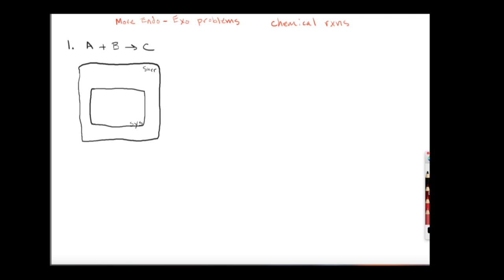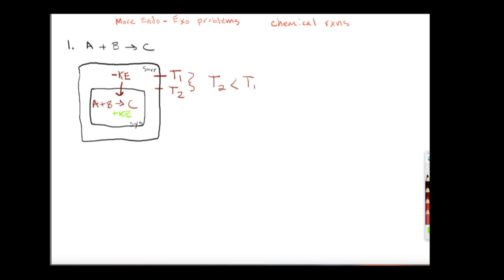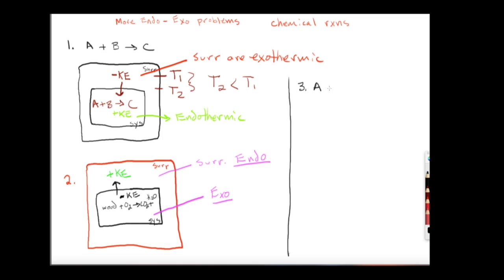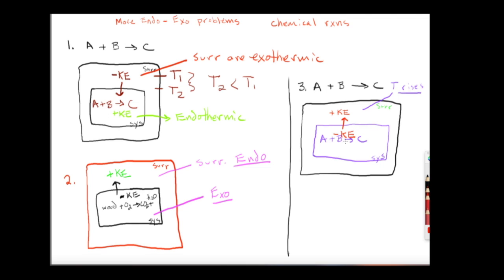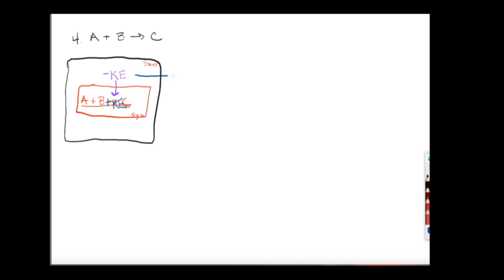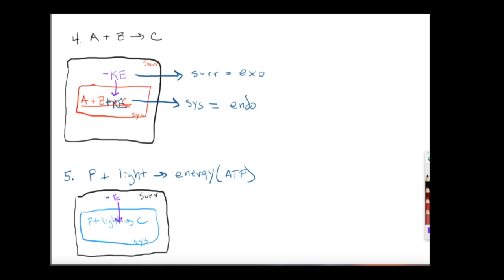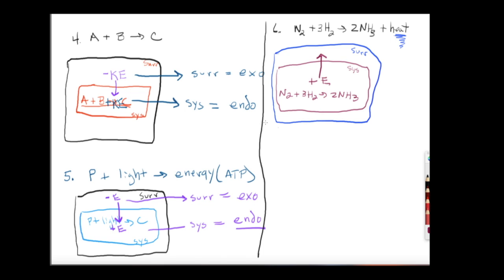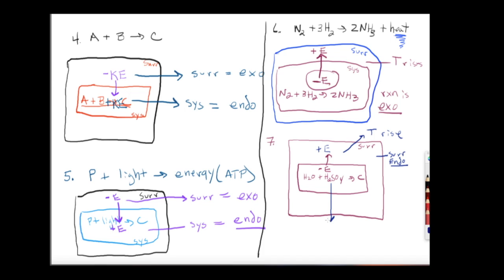ChemDoctor: Lesson 9: More Endo-Exo Problems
Endothermic and Exothermic problems based on chemical reactions.